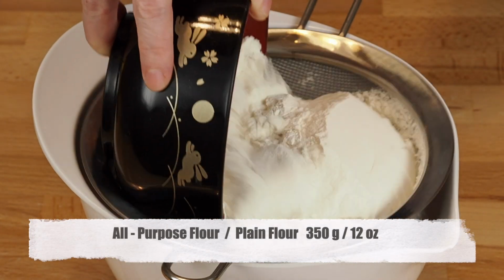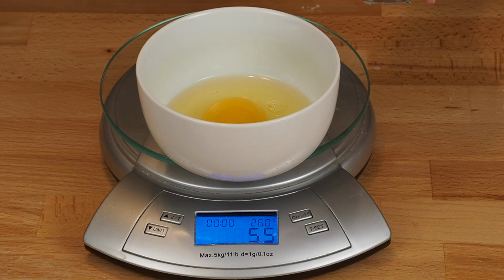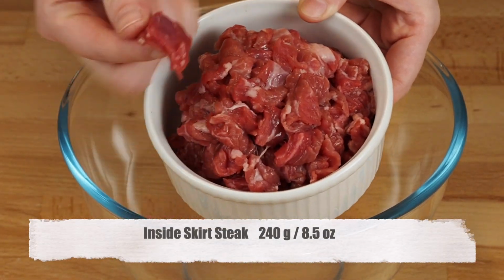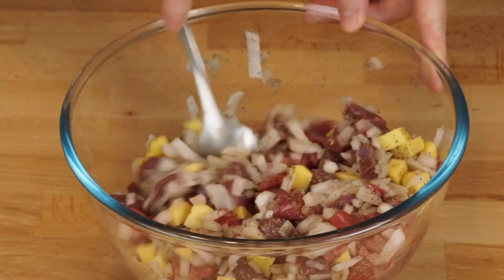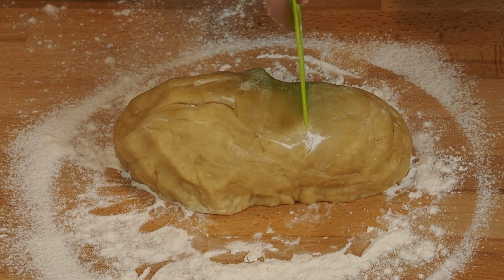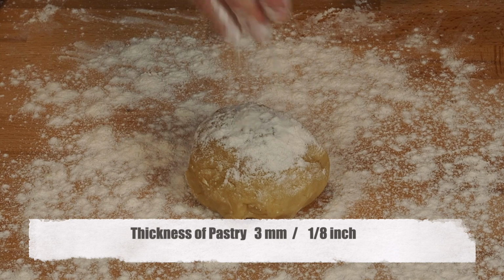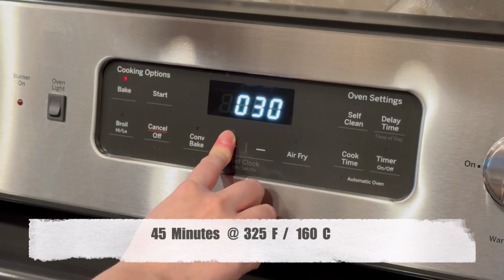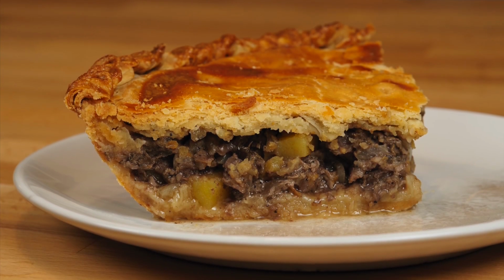e21 Meat & Potato Pie. Traditional British Pie Recipe. Easy Homemade Savory Pie.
This is a traditional British Meat and Potato Pie.
A flavorful and meaty pie filling including steak, liver and potatoes, with a golden and crispy flaky crust.

Pastry:
All - Purpose Flour / Plain Flour
Unsalted Butter
Salt
Egg
Water

Pie Filling:
Inside Skirt Steak
Beef Liver
Yukon Gold Potato
Yellow Onion
Salt
Black Pepper

Egg Wash:
Egg